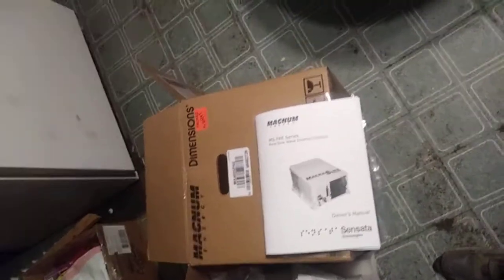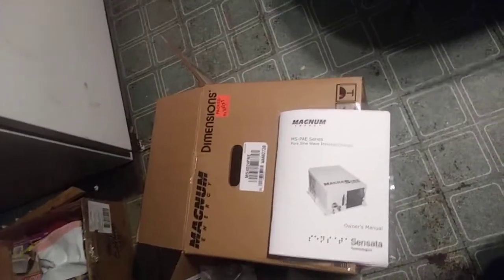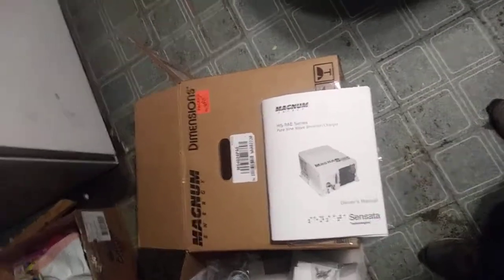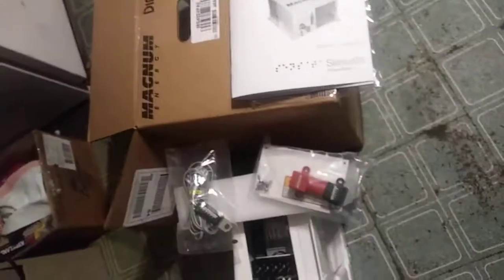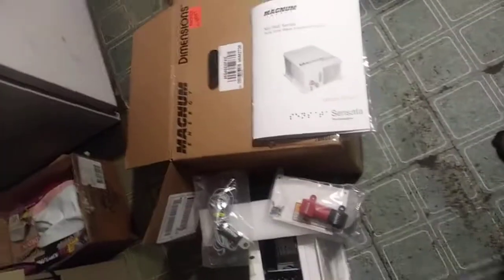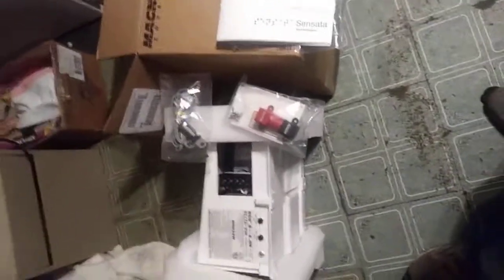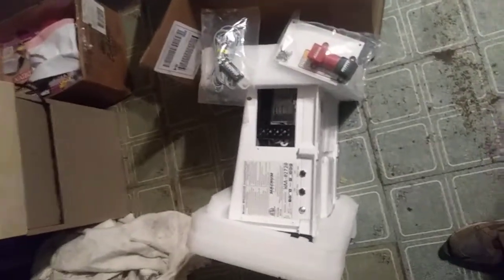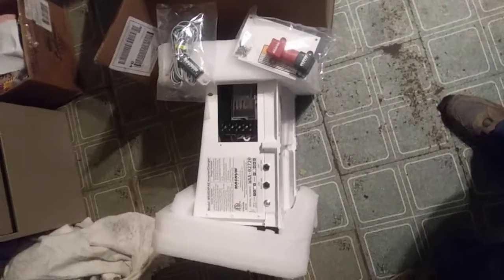Magnum 4024PAE Inverter:Charger Part 1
Magnum MS4024 PAE Inverter/Charger Update for My System Unboxing